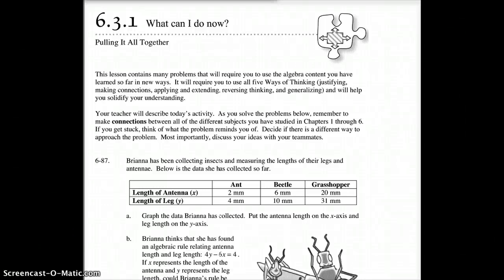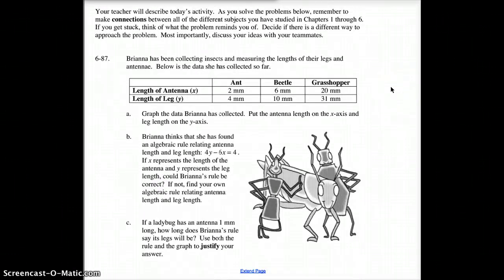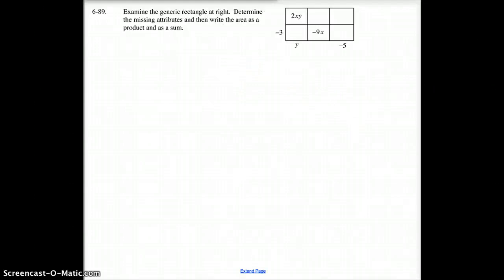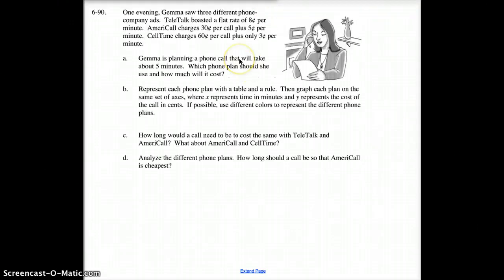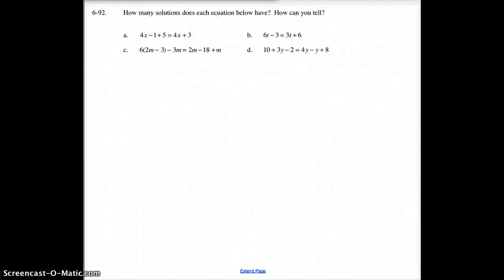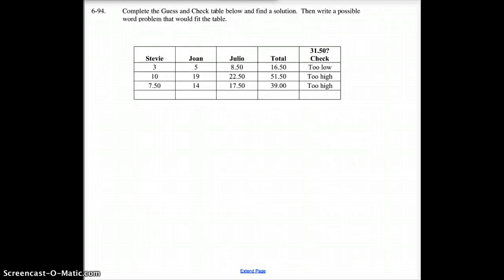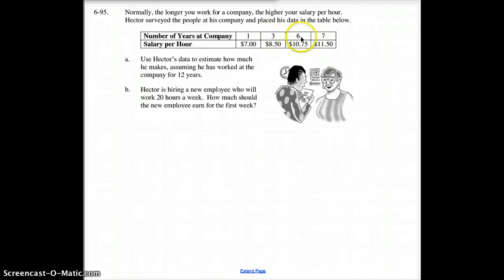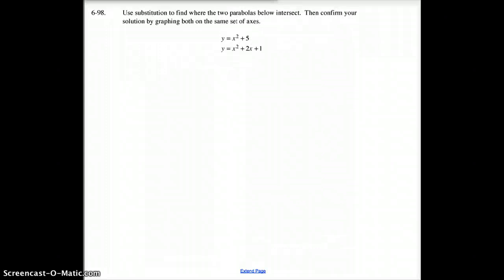AC 6.3.1 Putting it All Together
Using the skills you've learned so far to answer questions 87 - 98 at home.